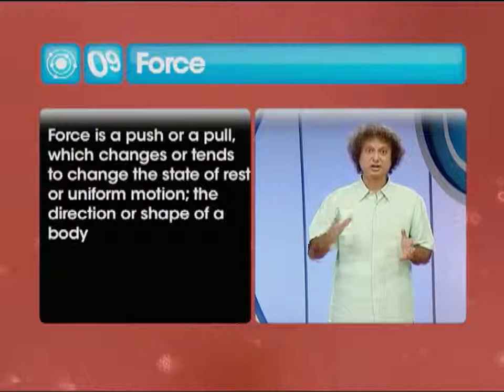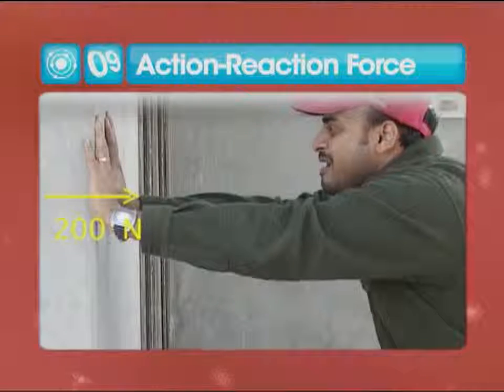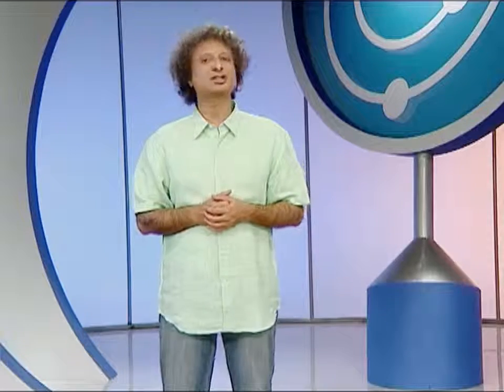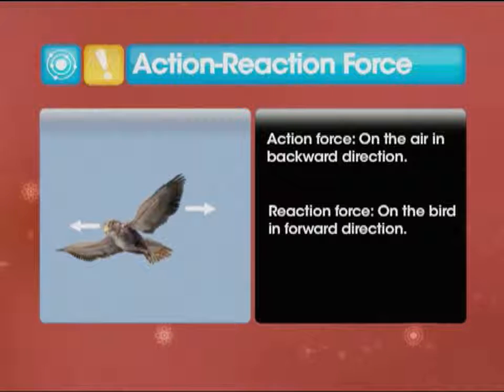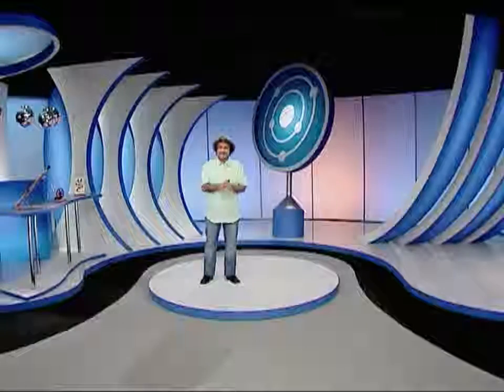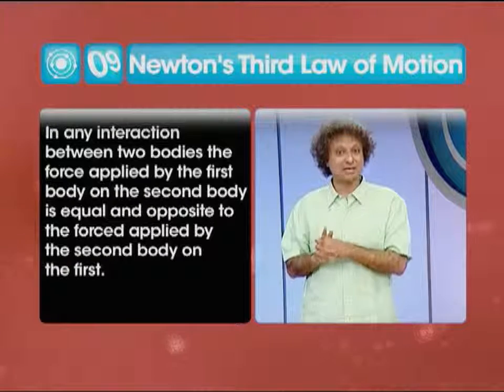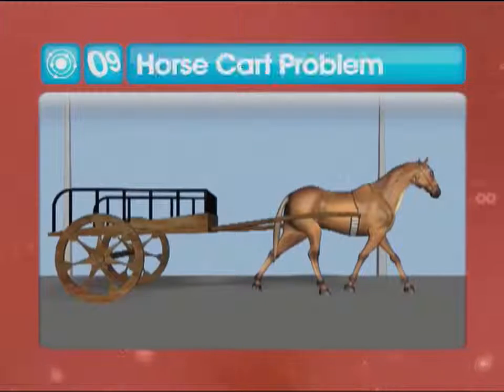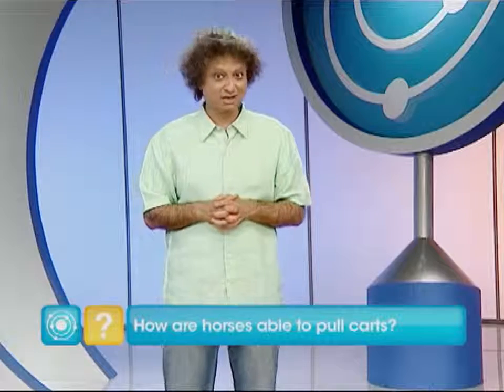Physics Force and Law of motion Part 10 (Newton's third law of motion) Class 09 CBSE